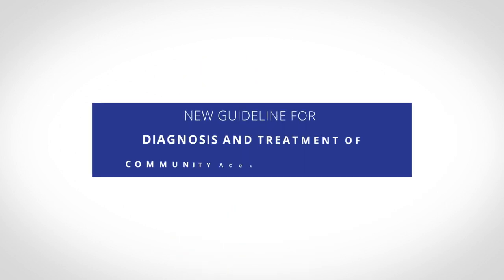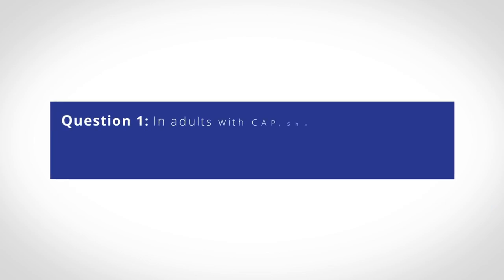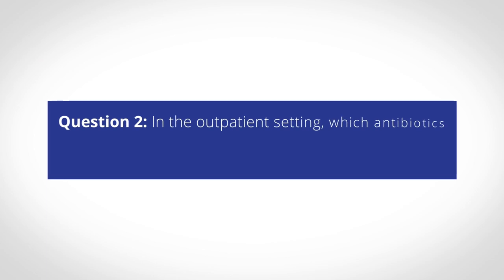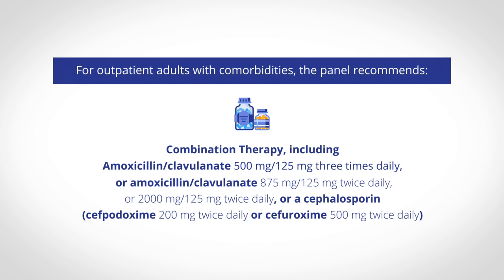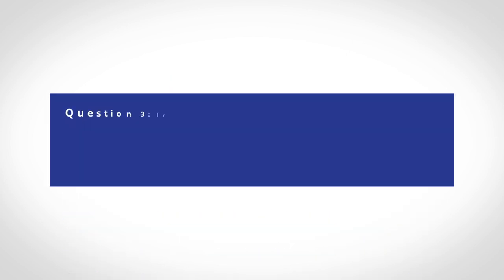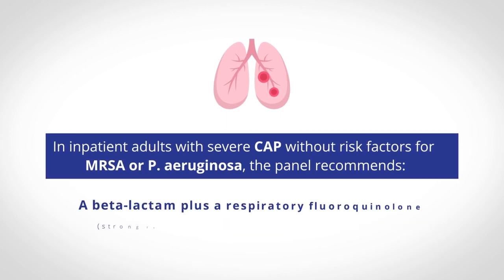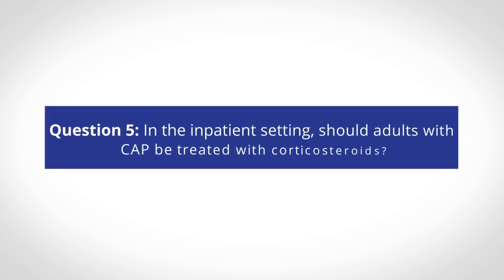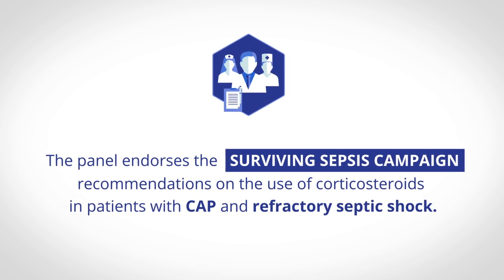New Guideline for Community Acquired Pneumonia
The American Thoracic Society has published a new clinical guideline in the American Journal of Respiratory and Critical Care Medicine on the diagnosis and treatment of community acquired pneumonia.